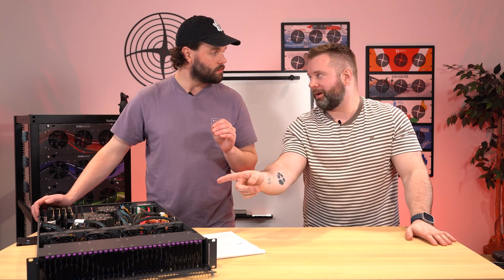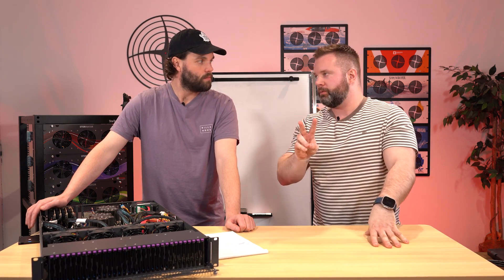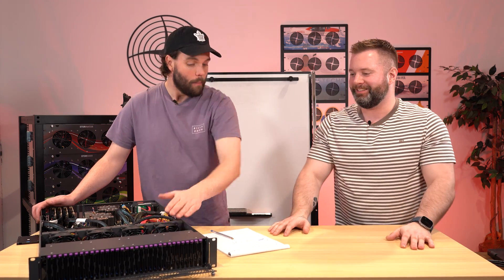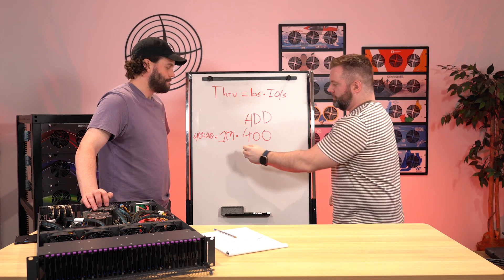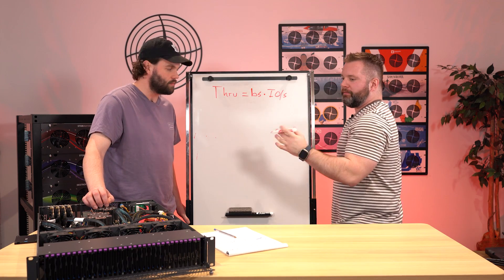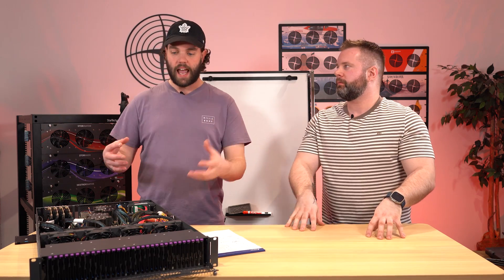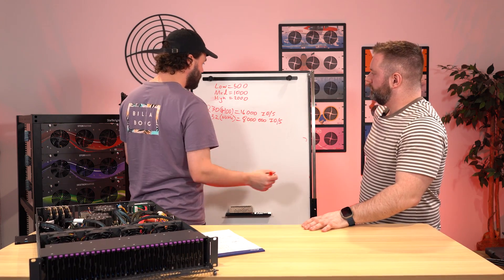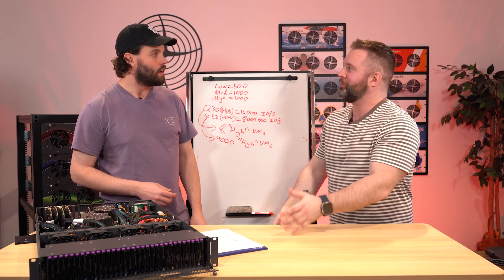How Fast is the Fastest Server We Ever Built?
Incase you haven't heard, the next-generation Stornado (F2), is now available for purchase and beginning to ship next week. This is the fastest storage server we have every released by a large margin and features 32, U.3 NVMe bays within a 2U chassis. How fast is it? To understand speed, we need to look at the system's throughput and IOPs.

For this week, Brett and Mitch are back to talk about the differences between throughput and IOPs to truly understand the speed of the next-gen Stornado. What is unique about it? Why is the NVMe Stornado so much more powerful than an HDD system? Check out this week's episode to learn more.

Chapters:
00:00 - Introduction
00:35 - What is unique about our third-gen NVMe Stornado?
02:14 - What electronics have changed from the 2nd-gen SATA Stornado?
04:10 - Understanding speed with throughput versus IOPs
09:10 - Why is the NVMe Stornado more powerful than an HDD system?
11:25 - How much performance is in an NVMe Stornado compared to a Storinator Q30?
15:55 - Outro